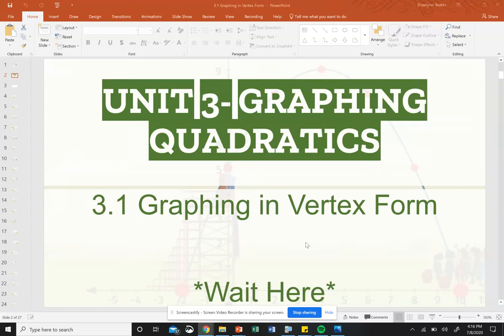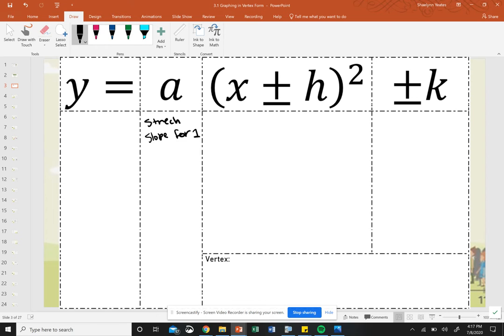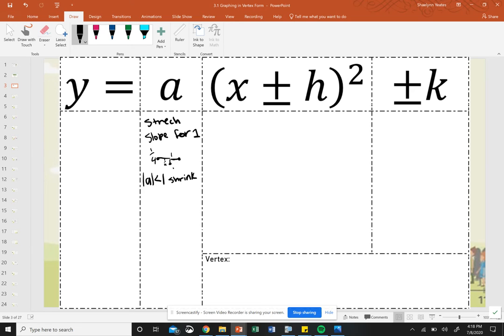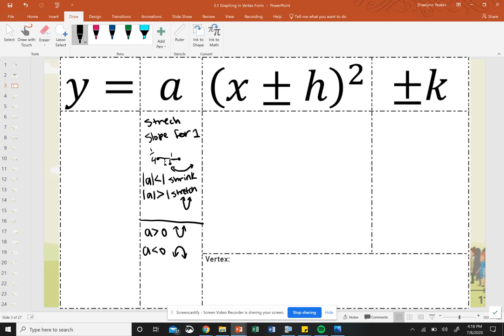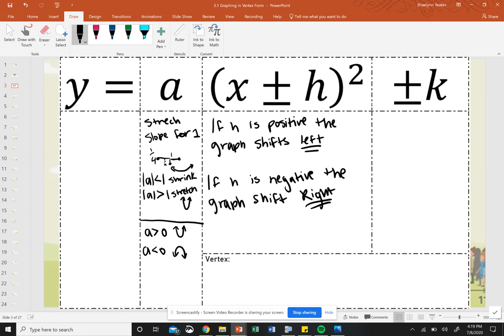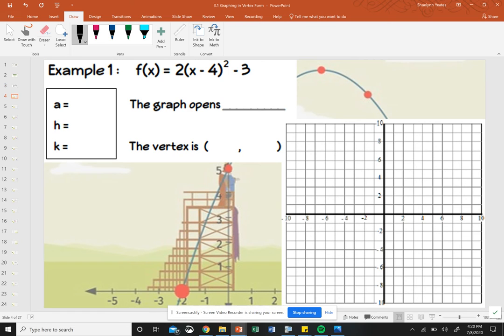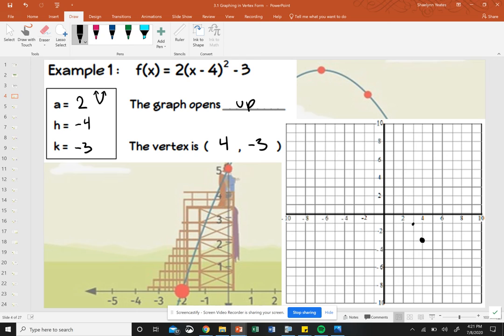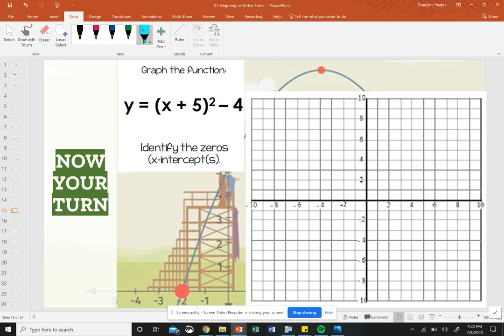3.1 Graphing in Vertex Form Part 1